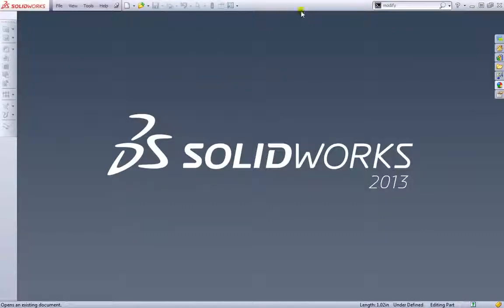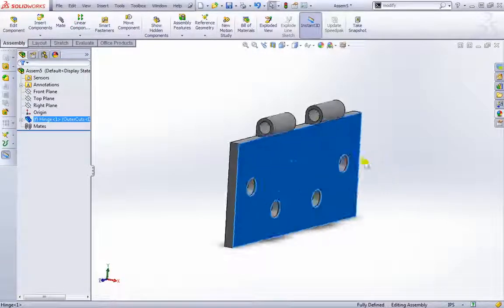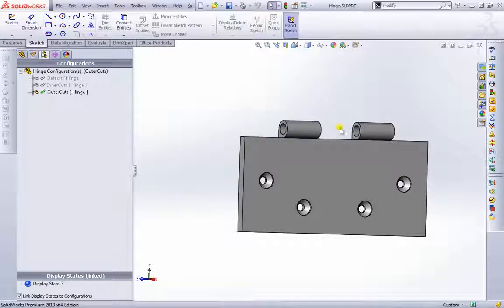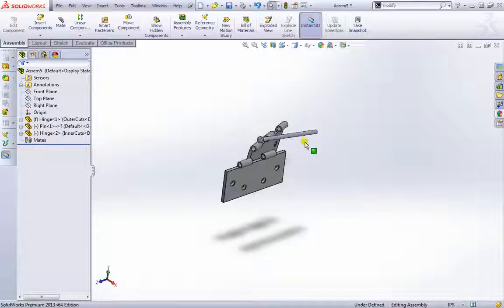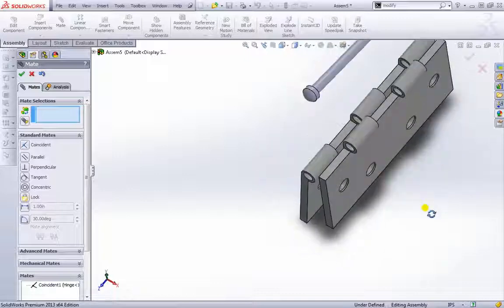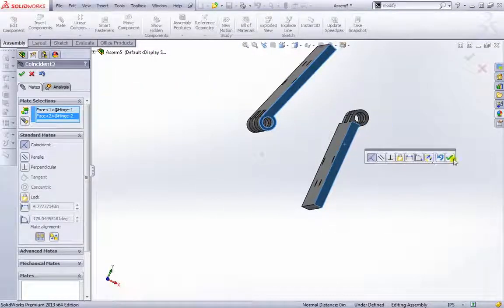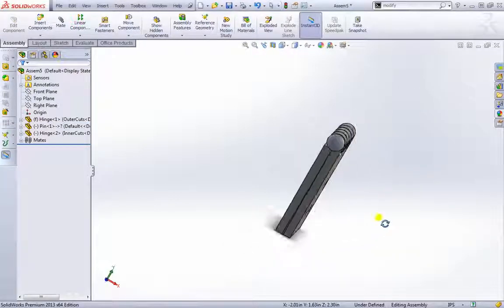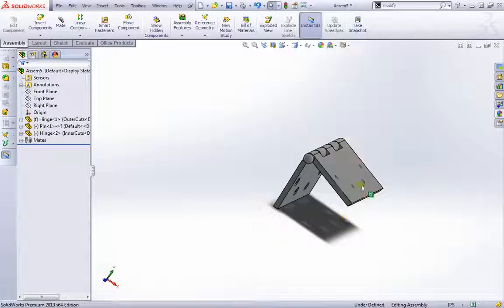SolidWorks 2013 Fundamentals Assembly Mates Part 5 Tutorial